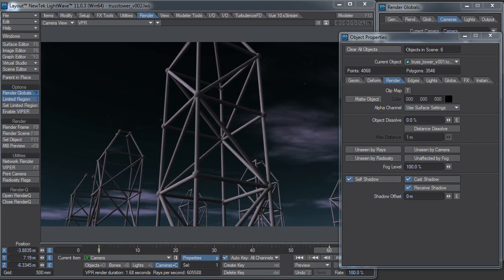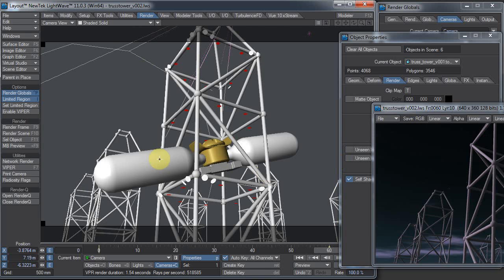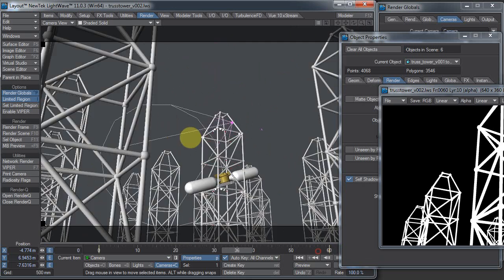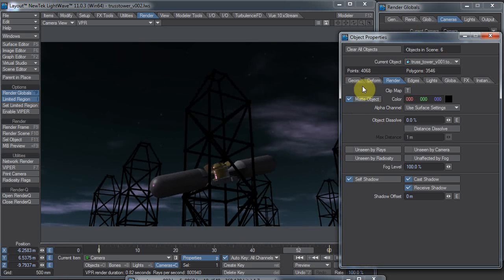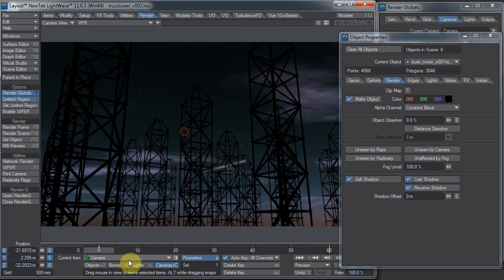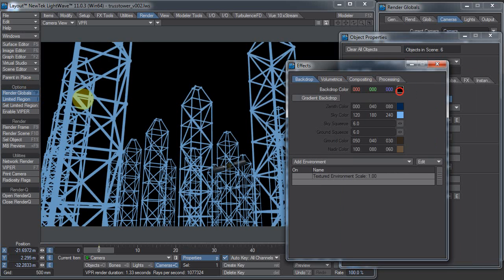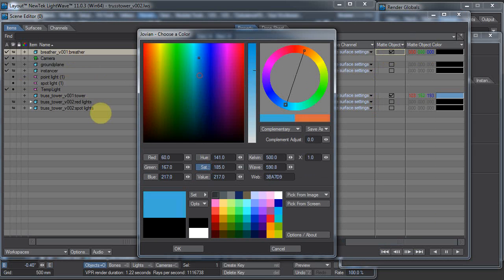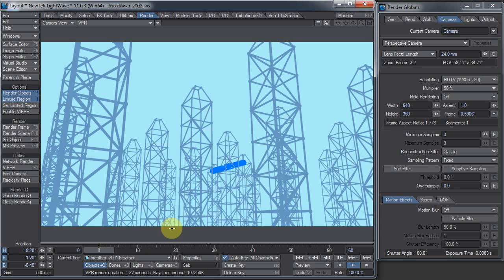LightWave Basics: Matte Objects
Setting an object to Matte Object is a great way to mask of parts of an alpha channel, manually make an Object ID pass or just do some stylized, solid color graphics.

Visit Liberty3D.com for full length videos for LightWave and other apps by a number of different artists